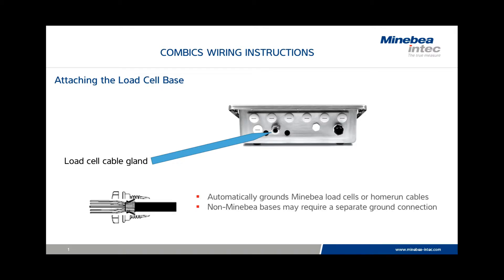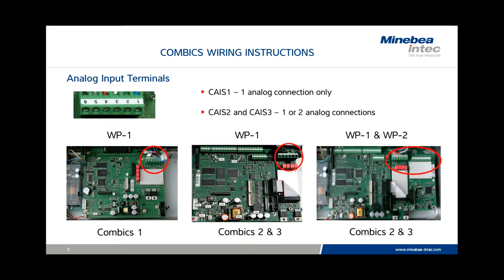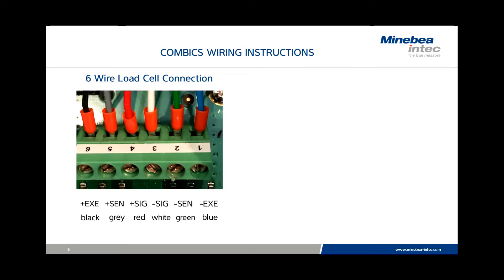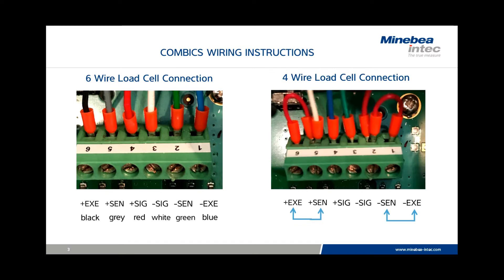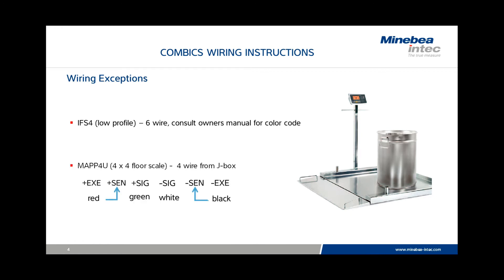How-to: Combics Wiring Instruction 1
We know that indicator wiring to a load cell or home run cable can be confusing. This week's how to video is the definitive guide for all Combics instrumentation whether connecting Minebea or competitive load cell bases. Wire color codes, terminal identification and ground requirements are included to ensure the first wiring attempt will be the last.

We now have A to D terminal connection labels that can be conveniently attached to the inside of the indicator.